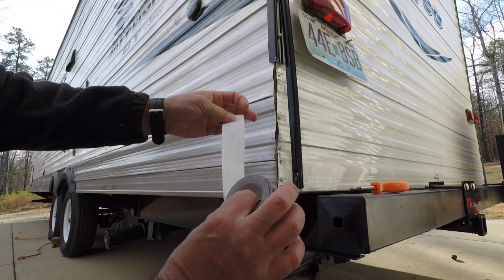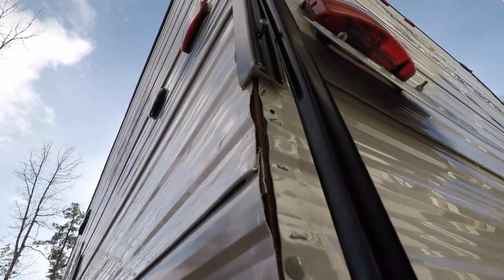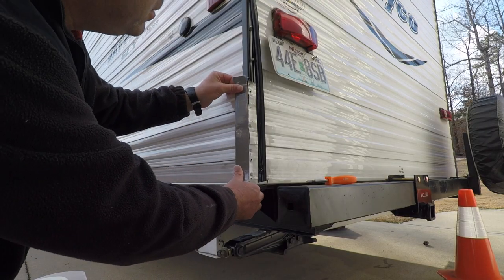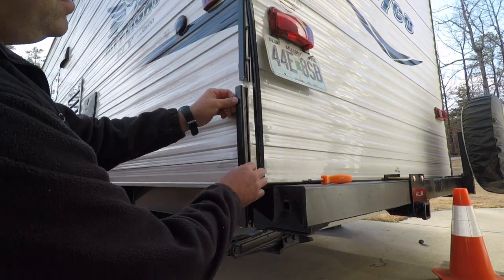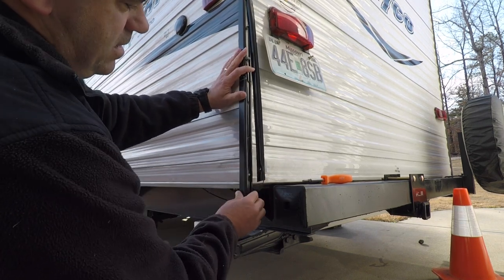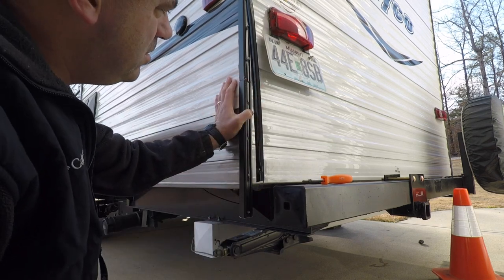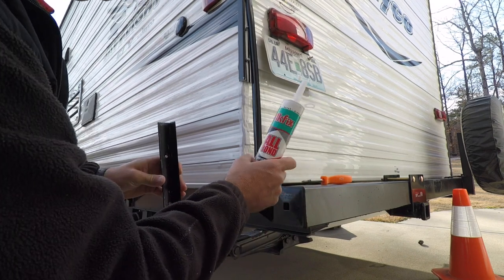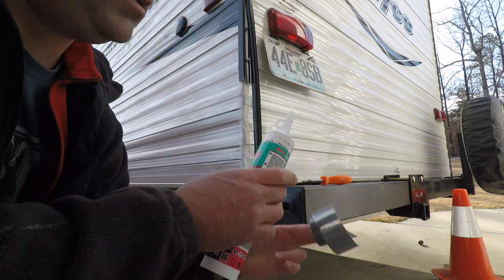Travel trailer corner repair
How to repair a section of the rear corner trim on a metal sided travel trailer